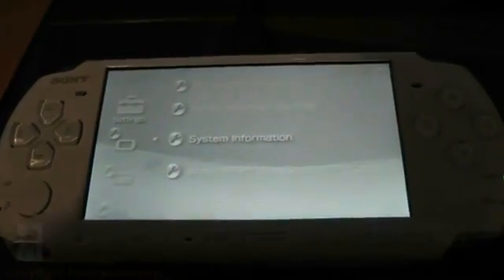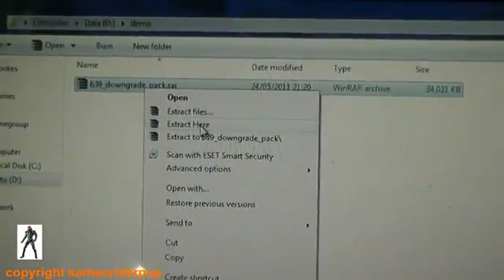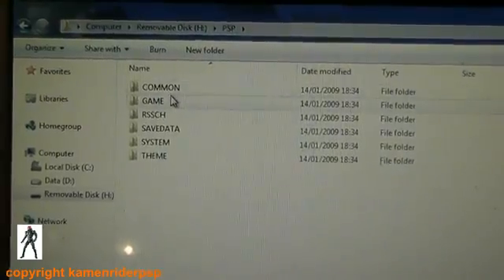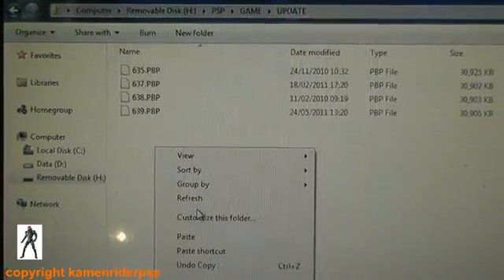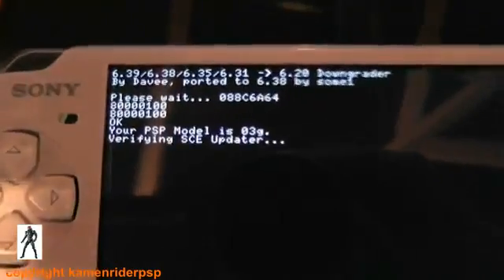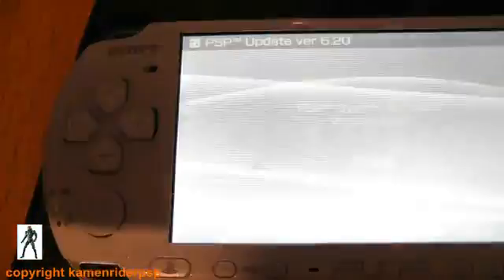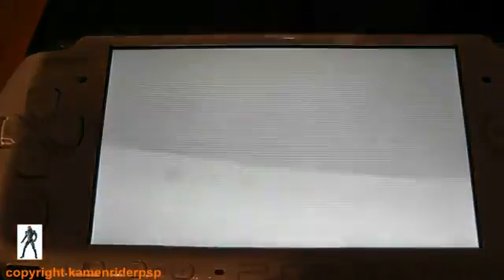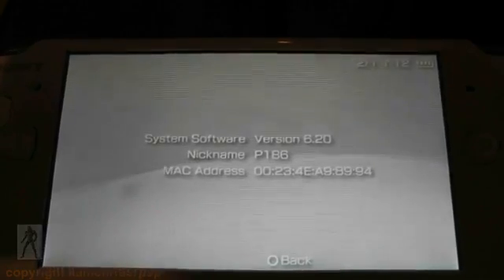PSP 6.39 To 6.20 Down Grader(Install)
*Please Read
Downgrade your PSP from firmware 6.31, 6.35, 6.38 or 6.39 to 6.20. This is a port of Davee's 6.31/6.35 downgrader, released by some1.

v3.1 Changes

fixed bug for 6.38 created when adding 6.39

v3 Changes

added support for 6.39
added model printer

v2 Changes

09g/07g support added.